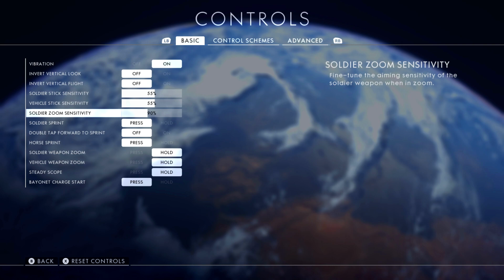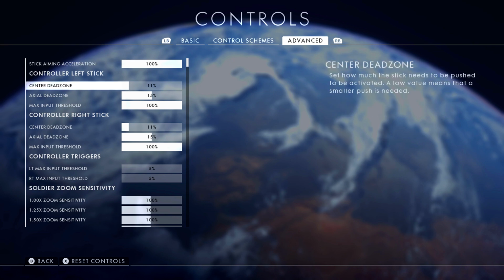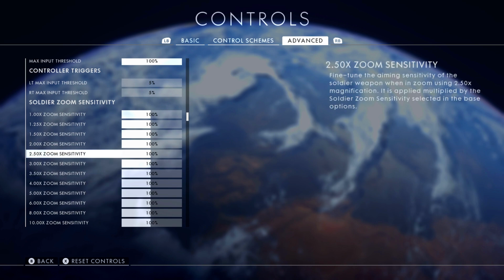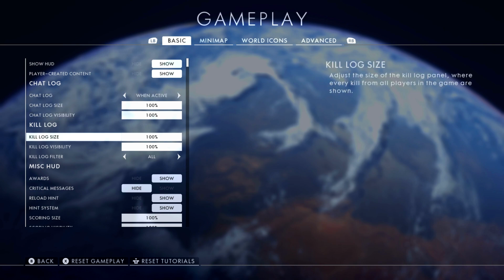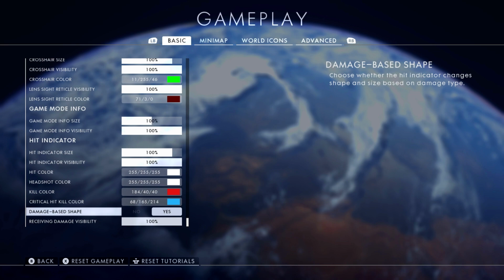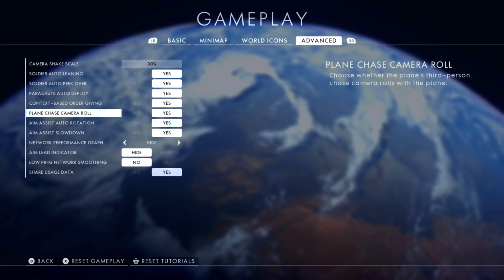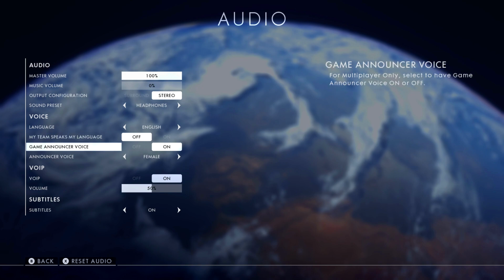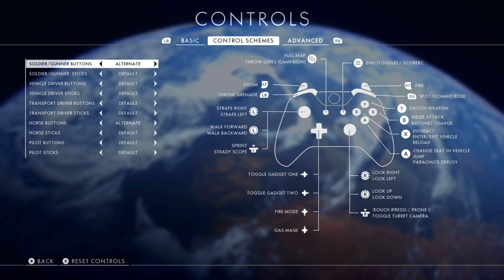Battlefield 1 ULTIMATE 2021 Settings Update Guide (Best Xbox & Playstation Settings)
It's early 2021 and Battlefield 1 is alive and kicking. Many players are returning to the game and looking to up their performance. Part of this is getting the right settings for you. Sensitivity, aim assist, mini map and all that kind of stuff. Today we're going through all of it in depth. I hope it helps. Enjoy.

Battlefield 1 is a first-person shooter video game developed by EA DICE and published by Electronic Arts. Battlefield 1 is the fifteenth instalment in the Battlefield series, and the first main entry in the series since Battlefield 4. It was released worldwide for Microsoft Windows, PlayStation 4, and Xbox One on October 21, 2016.

Battlefield 1 received positive reviews by critics and was seen as an improvement over the series' previous instalments, Battlefield 4 and Battlefield Hardline. Most of the praise was directed towards its World War I theme, single-player campaigns, multiplayer modes, visuals, and sound design. It was a commercial success, selling over 15 million copies. The next game in the franchise, Battlefield V, was announced on May 23, 2018 and was released on November 20, 2018.